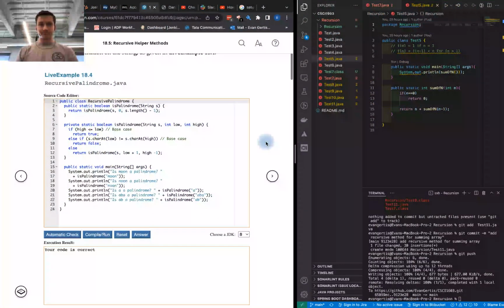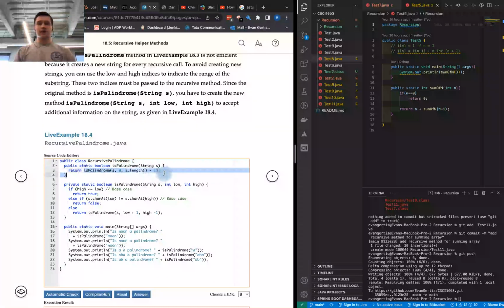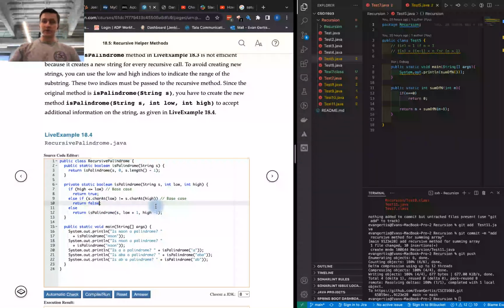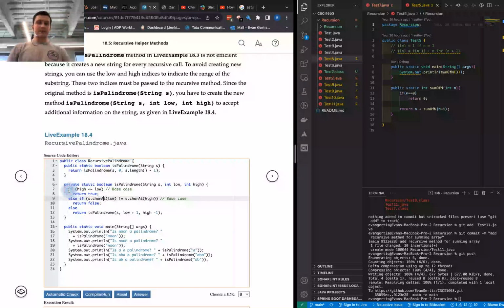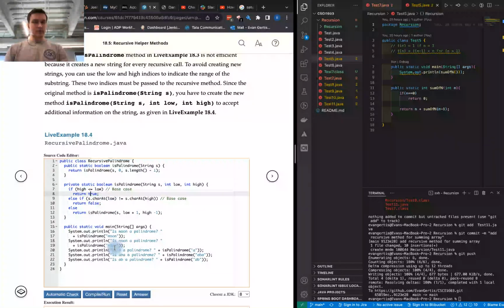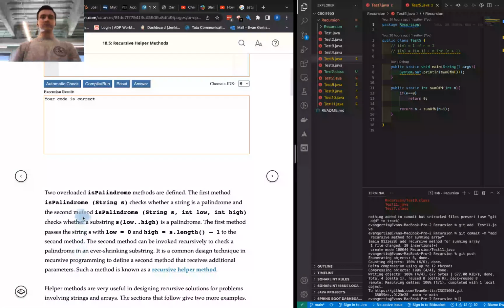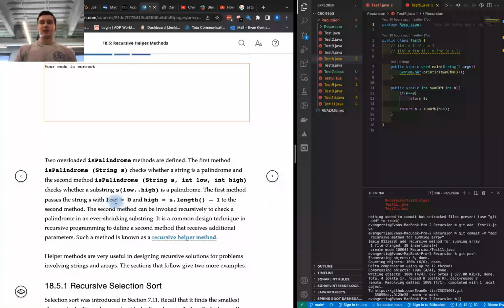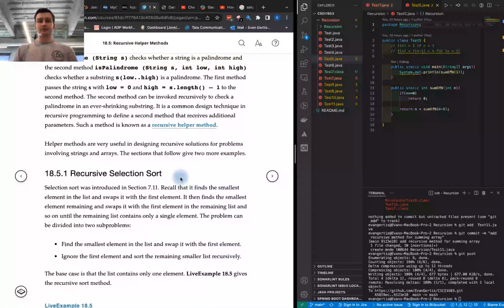Recursive helper methods in Java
How to write recursive helper methods in Java